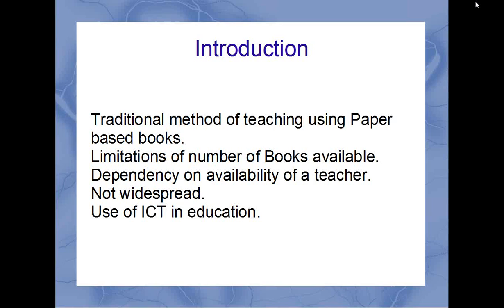Copy of Standard driven distributed and inter operable Content Management systems using Java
Although several systems are being developed for content management and e-learning environment, there is a general lack of standards and implementation of the systems is haphazard especially content intensive E-Learning systems which need to employ the services of LMS and LCMS in conjenction with the existing content databases.

This webinar tries establish standards and proposals for E-Learning system architecture. Its main objective is to contribute an original proposal for a functional architecture and service architecture for building standard-driven distributed and interoperable learning systems using J2EE and webservices. The functional architecture defines components that make up a content management system and the objects that must be moved among these components. We implement the service model with Web Services technology to provide a standard means of communication among different Learning management systems and different content authoring tools. This paper focuses on how to integrate Web Services on the E-Learning application domain. We use J2EE as our technical infrastructure to build our components and integrate with Web services